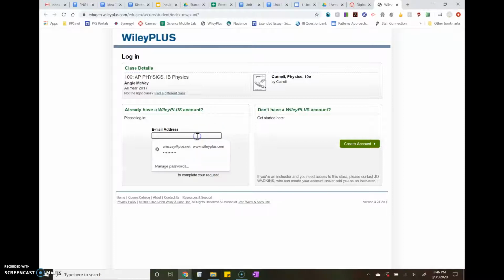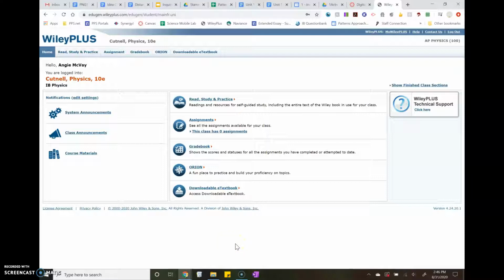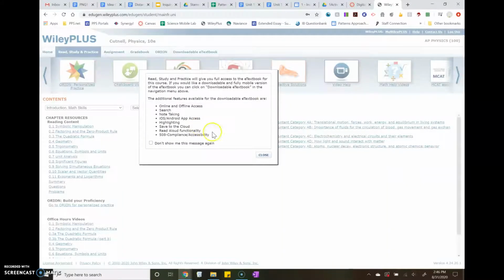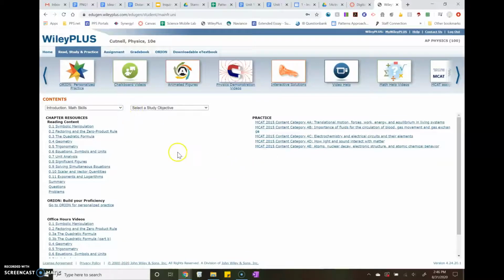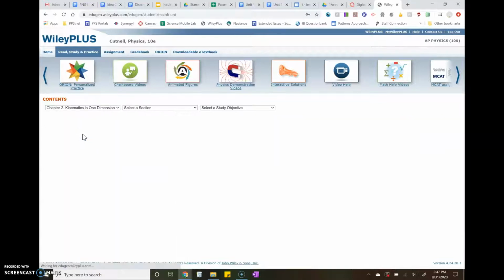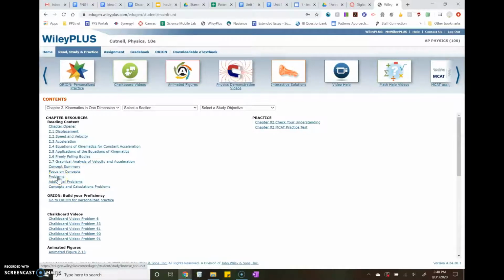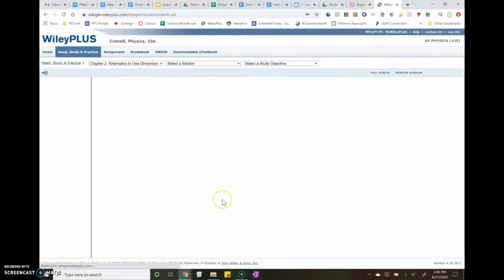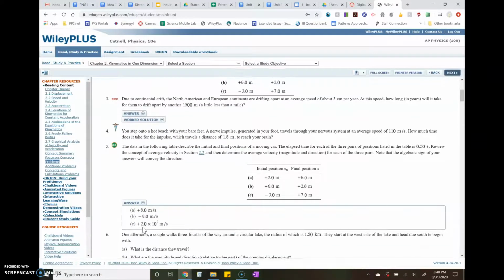Accessing Digital Textbook